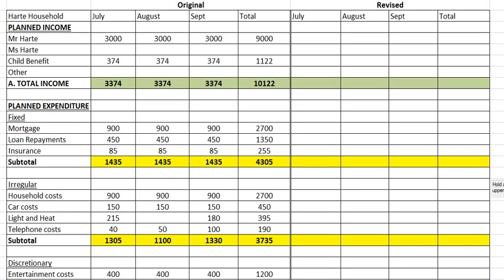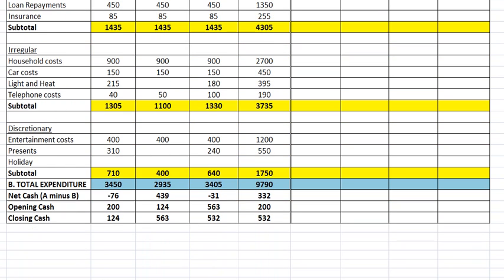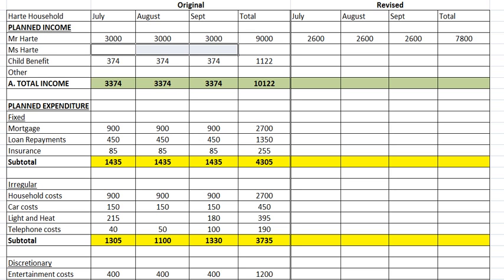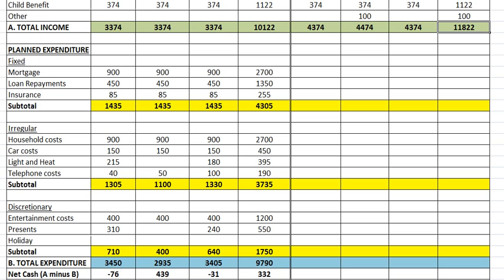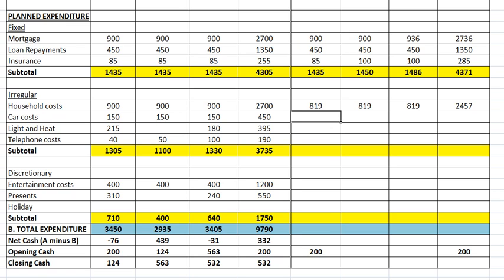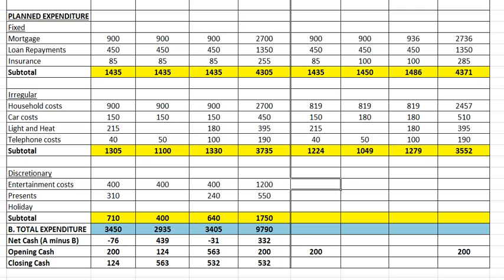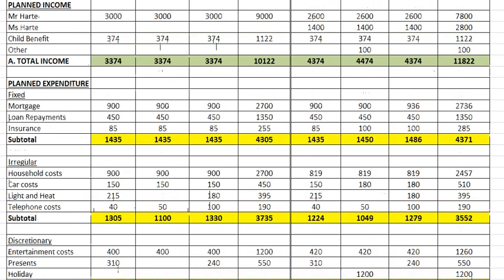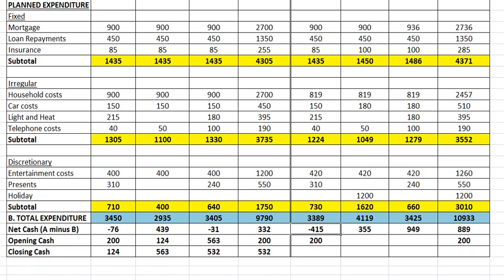2012 Higher Level Budget Revised